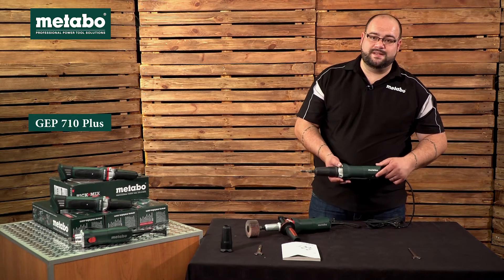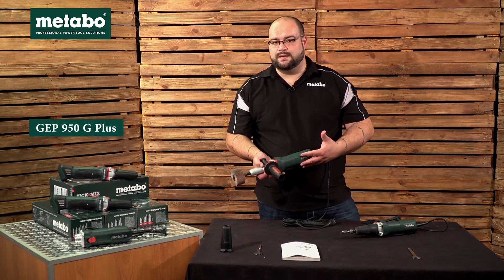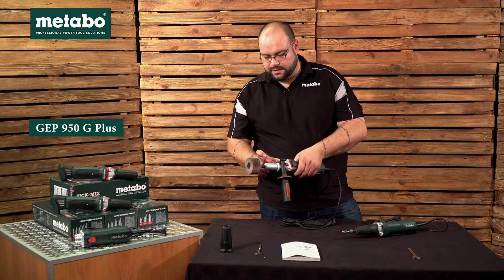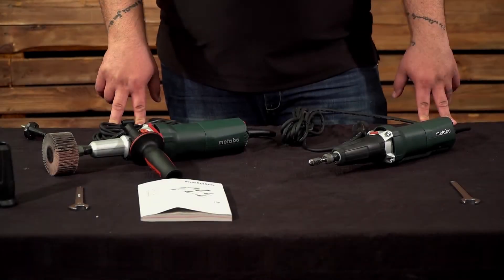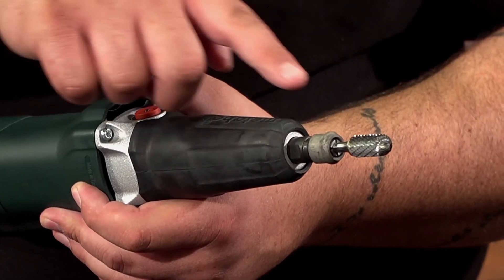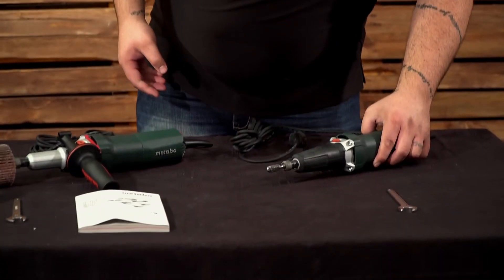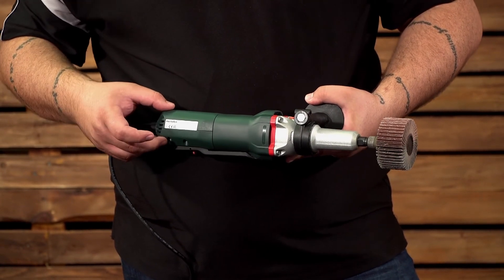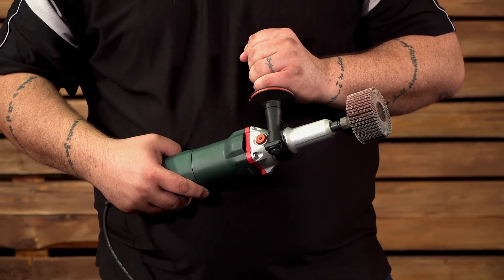GEP 710 Plus & GEP 950 G Plus Die Grinder Comparison - Metabo